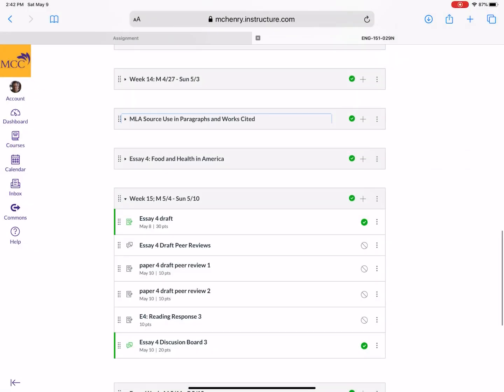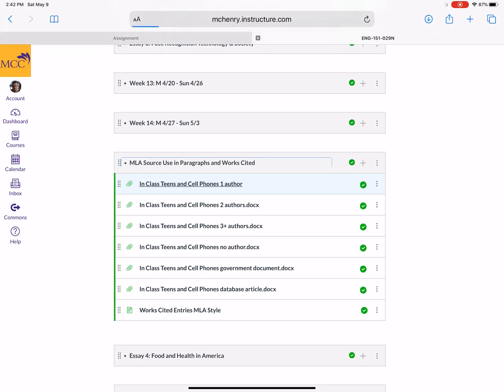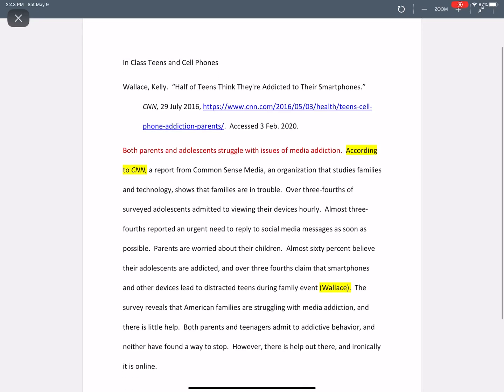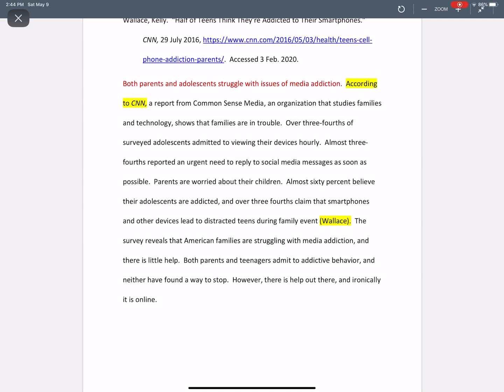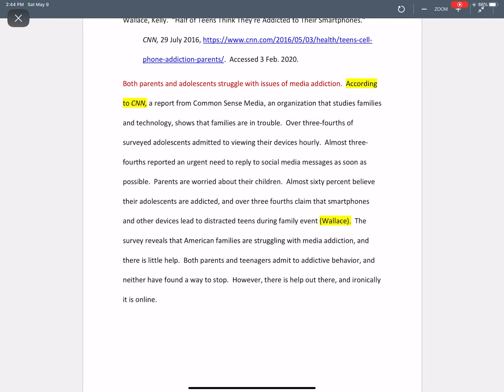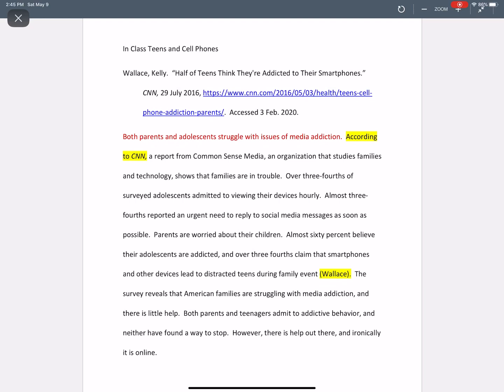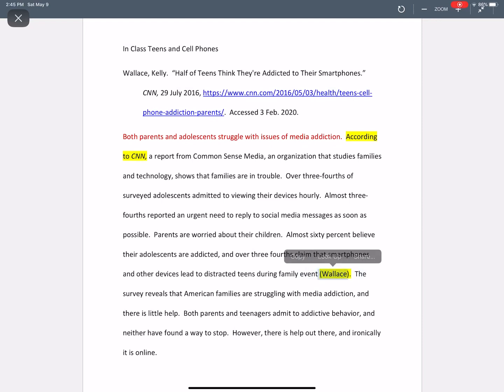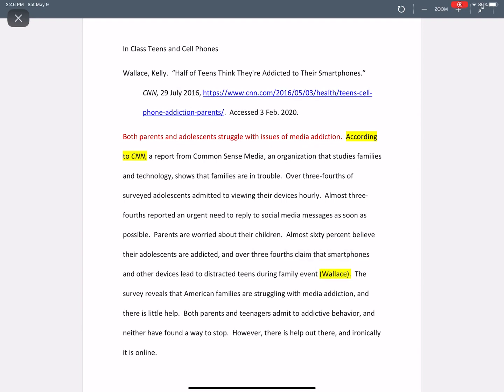Using a Source in a Paragraph